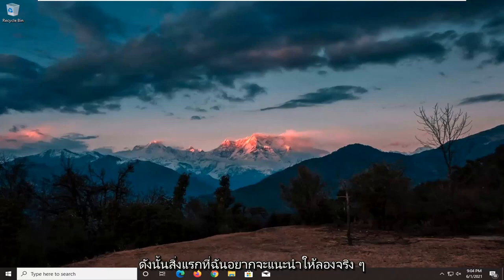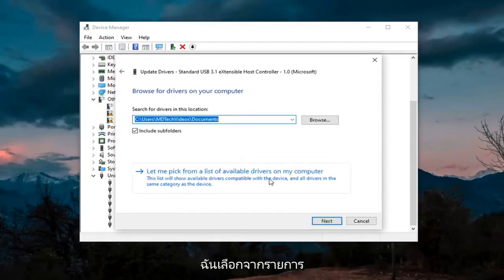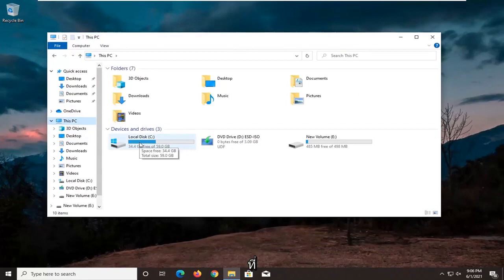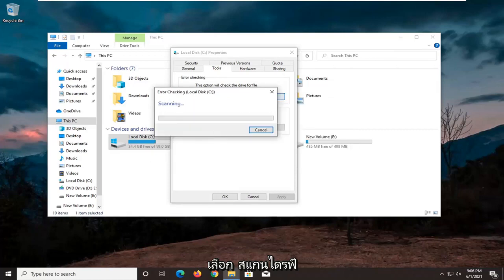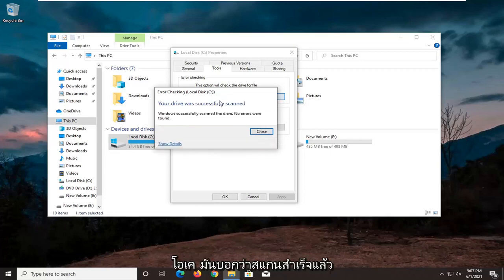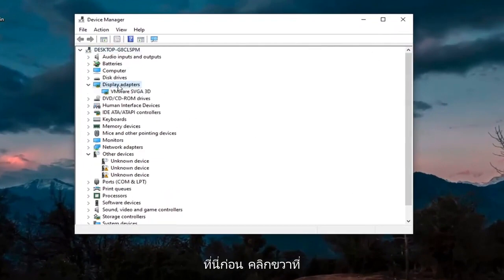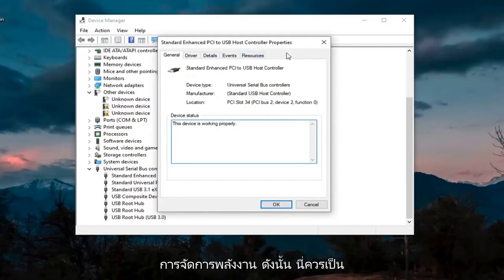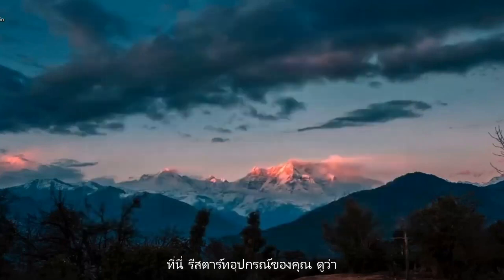คอมพิวเตอร์ โน๊ตบุ๊ค มองไม่เห็นการ์ดจอ ลงได้เวอร์ไม่ได้ แก้อย่างไร Windows 11/10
วิธีแก้ไขการ์ดแสดงผลที่ตรวจไม่พบใน Windows 11/10/8/7

การ์ดแสดงผลของคุณเป็นหนึ่งในส่วนประกอบฮาร์ดแวร์ที่สำคัญที่สุดในพีซีของคุณ

น่าเสียดายที่ผู้ใช้หลายคนรายงานปัญหาเกี่ยวกับกราฟิกการ์ดของพวกเขา และตามที่ผู้ใช้ระบุ การ์ดกราฟิก Nvidia ของพวกเขาไม่ถูกตรวจพบใน Windows 11

ตรวจไม่พบการ์ดกราฟิกบนแล็ปท็อป – ปัญหานี้มักเกิดขึ้นกับแล็ปท็อป และหากคุณประสบปัญหานี้ คุณต้องแน่ใจว่าคุณใช้กราฟิกเฉพาะ

ตรวจไม่พบการ์ดกราฟิก windows 11
ตรวจไม่พบการ์ดจอ AMD
ตรวจไม่พบการ์ดกราฟิกในตัวจัดการอุปกรณ์ windows 11
ตรวจไม่พบการ์ดจอในไบออส
ตรวจไม่พบการ์ดแสดงผลNVidia
ตรวจไม่พบการ์ดกราฟิก แล็ปท็อป windows 11
ตรวจไม่พบการ์ดกราฟิกหลังจากติดตั้ง windows
ตรวจไม่พบการ์ดกราฟิกหลังจากอัปเดต windows
ตรวจไม่พบการ์ดกราฟิกหลังจากรีสตาร์ท windows 11
ตรวจไม่พบการ์ดกราฟิกหลังจากอัพเดตไดรเวอร์
เมนบอร์ดตรวจไม่พบการ์ดกราฟิก
การ์ดแสดงผลใช้งานได้ แต่ตรวจไม่พบ windows 11
ตรวจไม่พบการ์ดกราฟิกระหว่างการบู๊ต
ตรวจไม่พบการ์ดแสดงผลตัวจัดการอุปกรณ์ windows 11
การ์ดแสดงผลตรวจไม่พบพัดลมทำงาน

ตรวจไม่พบ GPU Nvidia บน Windows 11 – หากคุณประสบปัญหานี้ อาจเป็นไปได้ว่าการ์ดกราฟิกของคุณไม่ได้เชื่อมต่ออย่างถูกต้อง นอกจากนี้ โปรดตรวจสอบว่าไดรเวอร์ของคุณเป็นเวอร์ชันล่าสุดหรือไม่

ตรวจไม่พบการ์ดกราฟิกใน Device Manager, BIOS – เป็นไปได้ว่าการ์ดกราฟิกของคุณไม่ได้เชื่อมต่ออย่างถูกต้อง หรือมักเกิดจากไดรเวอร์ที่เข้ากันไม่ได้ ดังนั้นโปรดอัปเดตการ์ดเหล่านั้น

ตรวจไม่พบการ์ดกราฟิก Nvidia หลังจากอัปเดตไดรเวอร์ – หากปัญหานี้เริ่มปรากฏขึ้นหลังจากอัปเดตไดรเวอร์ คุณอาจแก้ไขปัญหาได้ง่ายๆ โดยย้อนกลับเป็นเวอร์ชันก่อนหน้าของไดรเวอร์

ไม่ได้ใช้การ์ดกราฟิก Nvidia – นี่เป็นปัญหาทั่วไปอีกประการหนึ่งที่ผู้ใช้รายงาน หากต้องการแก้ไข โปรดลองใช้วิธีแก้ไขปัญหาของเรา

การ์ดกราฟิก Nvidia ไม่ทำงานบน Windows 11 – ผู้ใช้หลายคนรายงานว่าการ์ดกราฟิก Nvidia ของพวกเขาไม่ทำงานเลยใน Win